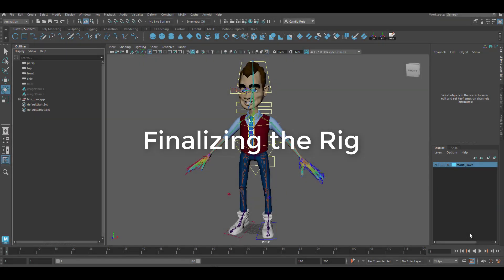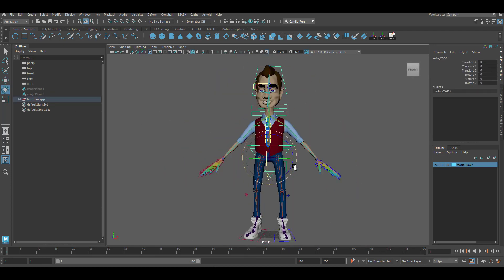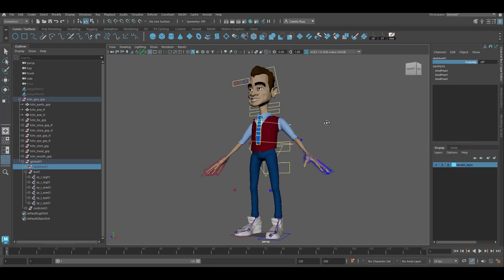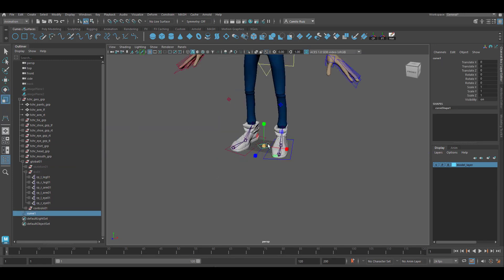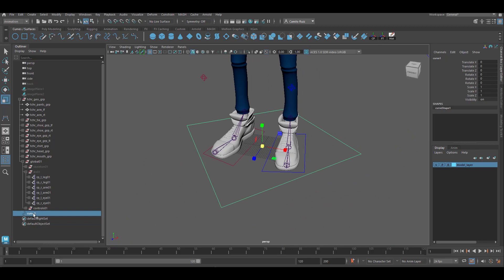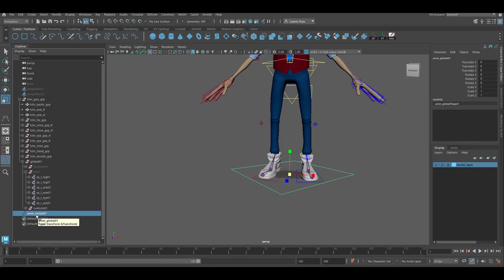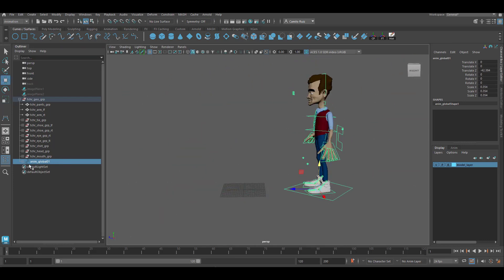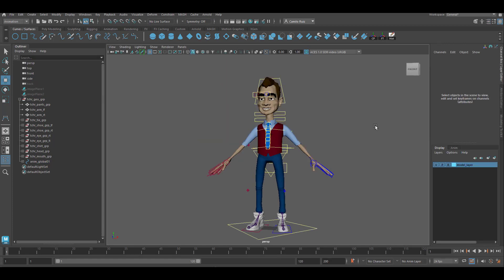Finalizing Rig Part 25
Character Rigging Tutorial - Part 25 of 25